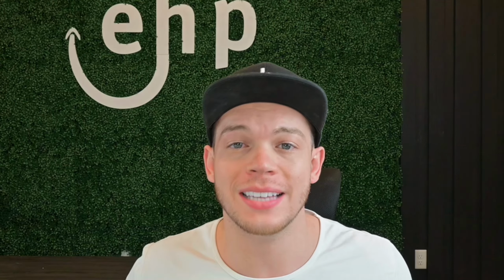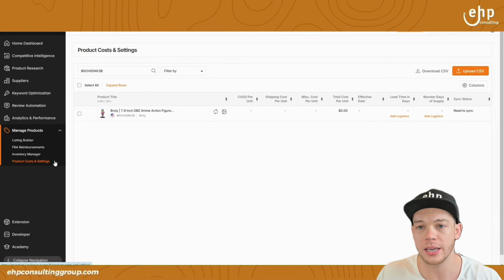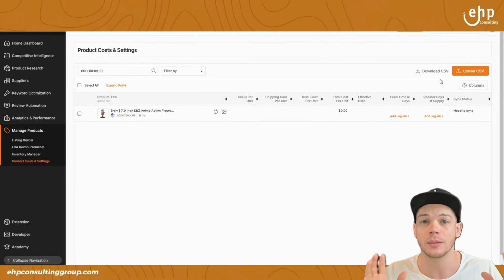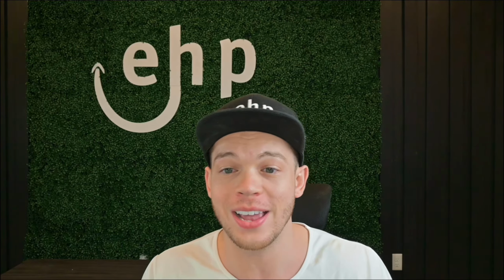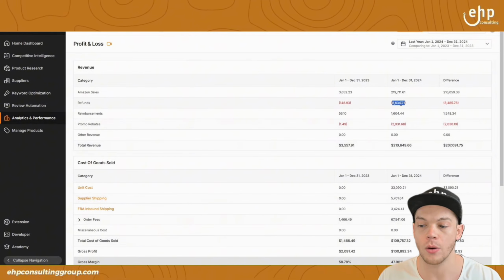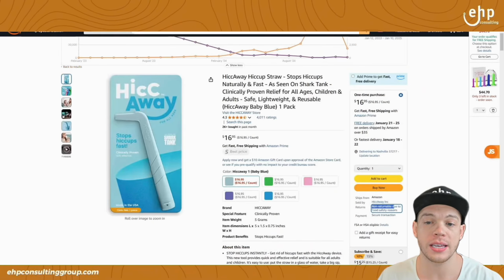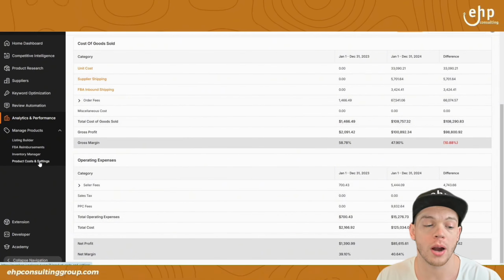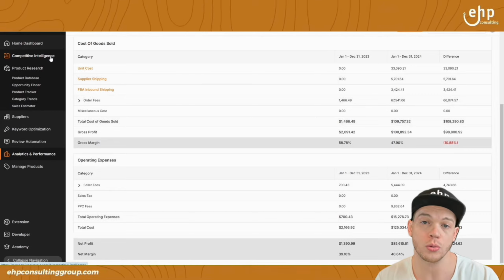How to Use JungleScout P&L Statement for Smarter Amazon Business Decisions (Complete Guide)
Do you need help increasing your sales on Amazon?

Are you looking to make smarter, data-driven decisions for your Amazon business? In this comprehensive guide, I'll show you exactly how to leverage JungleScout's P&L Statement to gain better insights into your profitability and optimize your operations. From tracking expenses and profits to analyzing key metrics, this video will walk you through every step of using this powerful tool to boost your Amazon business strategy.

📌 Key Takeaways from this Video:
How to access and navigate the JungleScout P&L Statement.
Understand your business's profit margins and expenses with ease.
Learn how to identify key financial insights that will drive your business growth.
Tips for using the data to optimize pricing, inventory, and costs.
Avoid common financial pitfalls and make smarter decisions.

By the end of this tutorial, you'll clearly understand how to use JungleScout's P&L Statement to make informed, profitable decisions and take your Amazon business to the next level!

Timeline:
0:00 Intro
0:45 Jungle Scout
1:03 Manage Product
3:14 Removing Refund Option
5:43 Jungle Scout tools
7:03 Outro .